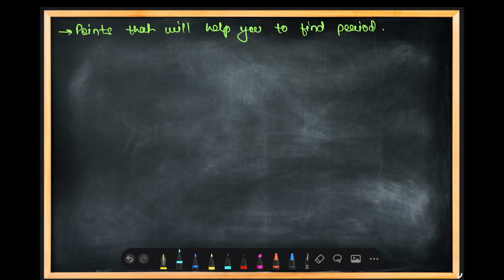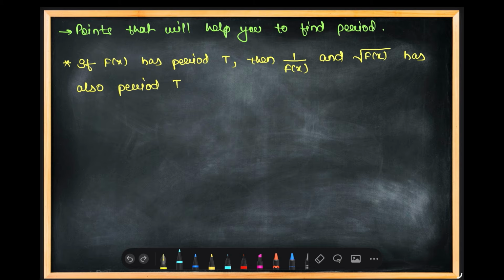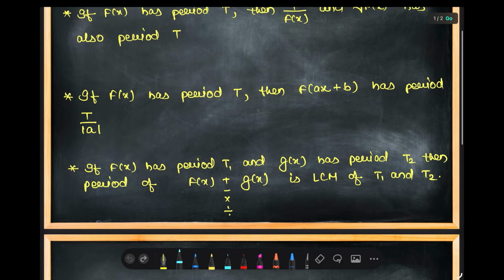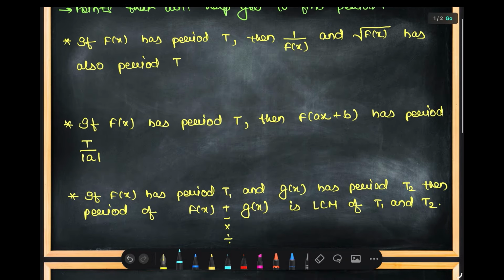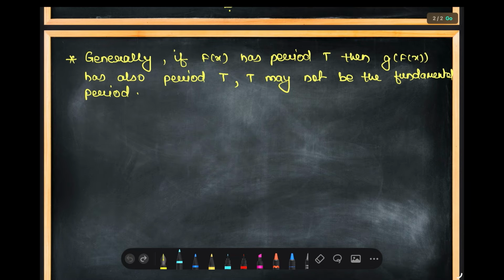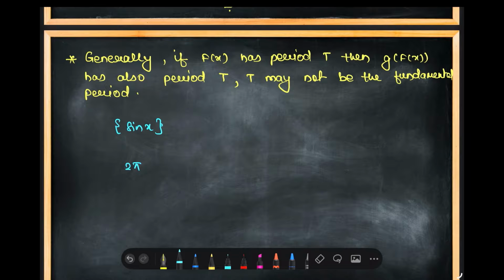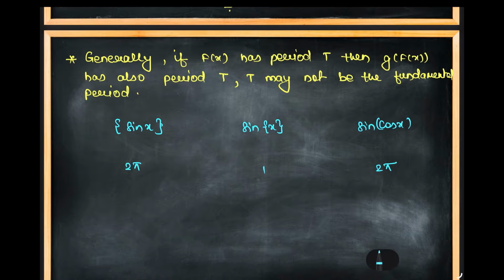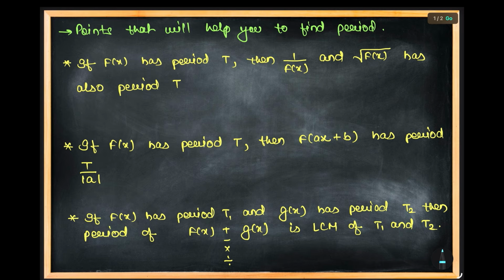J2_Points that will help to find out period of a given function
Description:🚀

Composite Functions

Function Equations